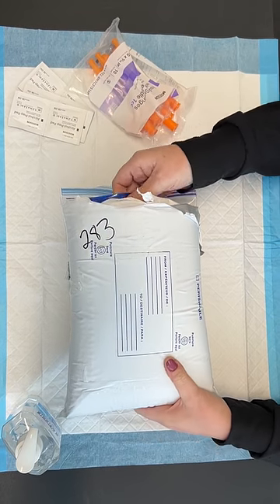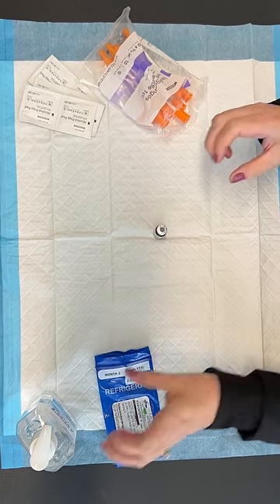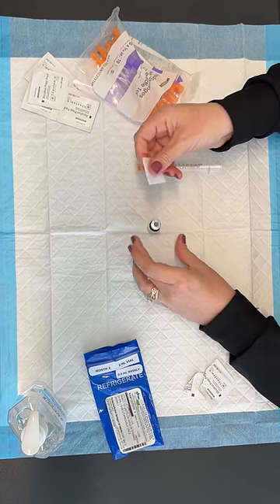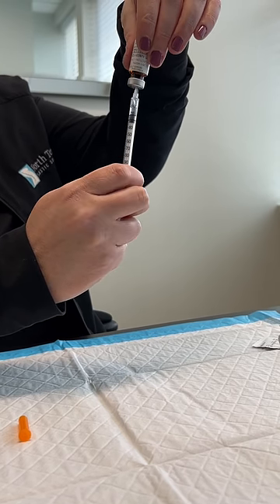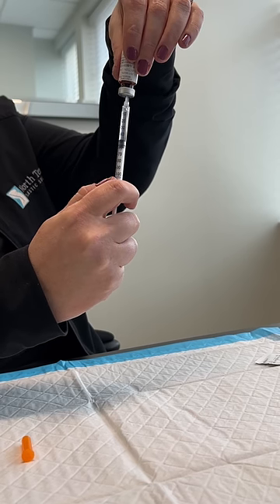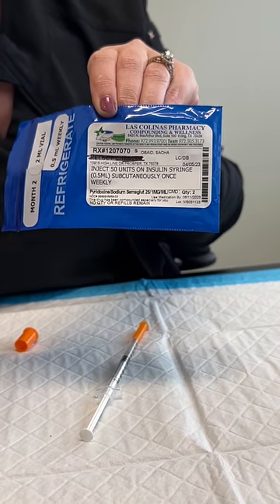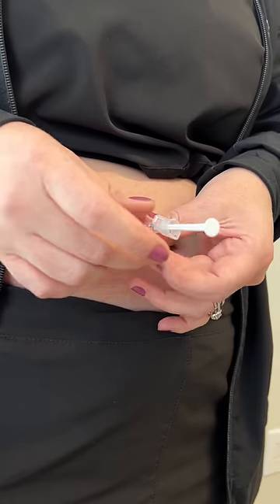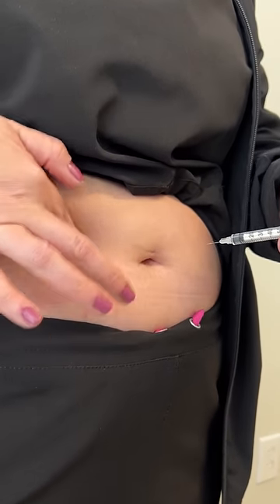SEMAGLUTIDE INJECTION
In this video we walk you through receiving, preparing, and administering your Semaglutide injection.
If you have any further questions feel free to reach out to us through the website or one of the phone numbers listed below, and good luck on your weight loss journey!